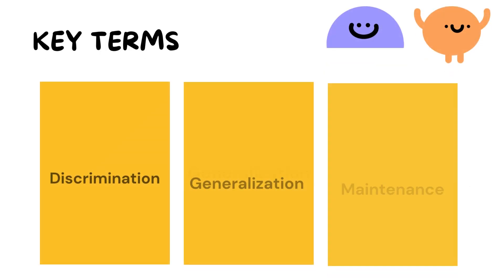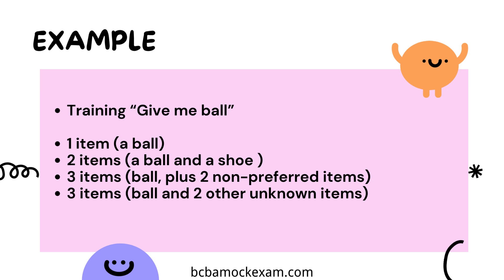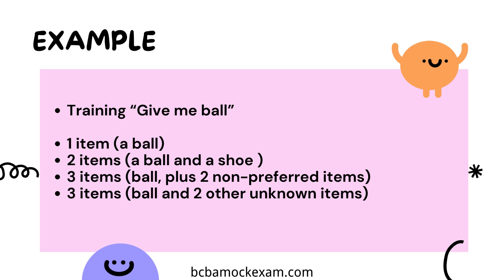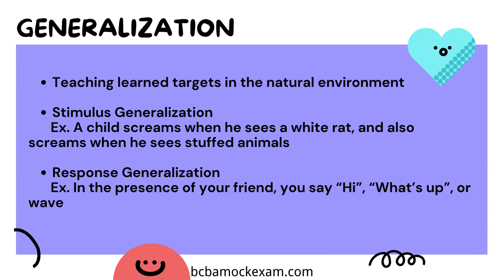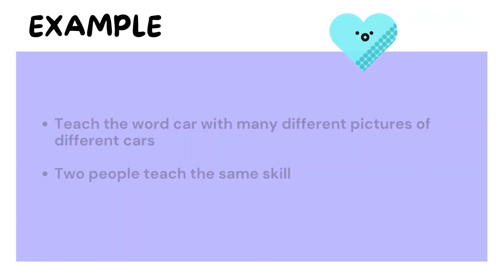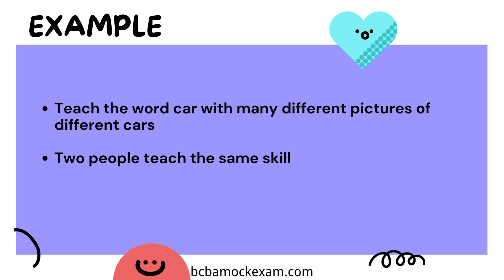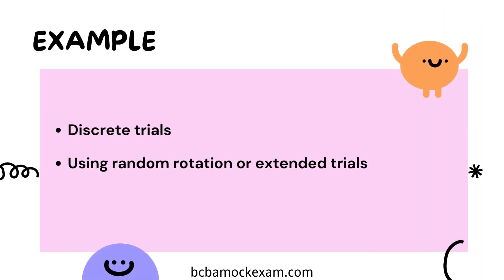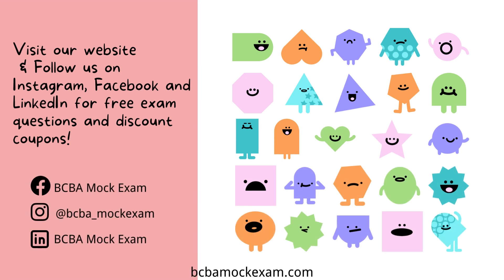B11: Discrimination, Generalization & Maintenance | BCBA Exam Study Guide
Hello everyone and welcome back! This video will cover the BCBA Exam Task List (5th Edition) of Section B11: Define and provide examples of Discrimination, Generalization & Maintenance. Our mission is to boost your career success in the behavior analysis field. We work together to help you pass the BCBA exam. Hope you enjoy the video! :)

0:00 Introduction
0:12 Section B task list
0:25 Discrimination
0:46 Example
2:34 Generalization
3:19 Example
4:18 Maintenance
4:39 Example
5:13 Class Recap
5:32 Free Study Materials

About us:
Hello! We are BCBAMOCKEXAM Team, Our mission is to provide affordable and reliable study materials to help you pass the BCBA exam. Every material we provided is based on the latest BCBA exam requirements and made by Board Certified Behavior Analysts who have years of ABA training experience.